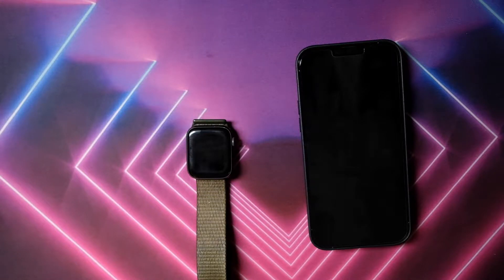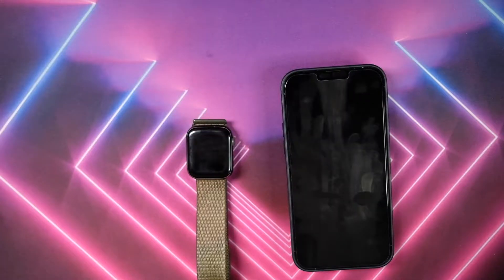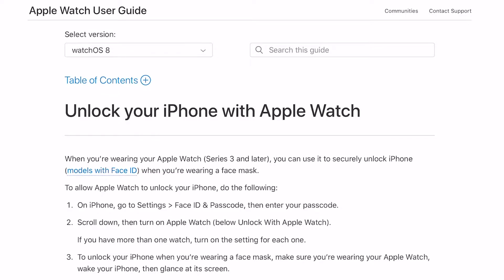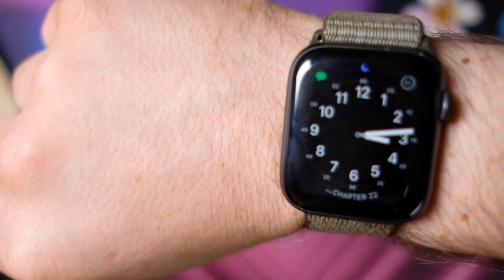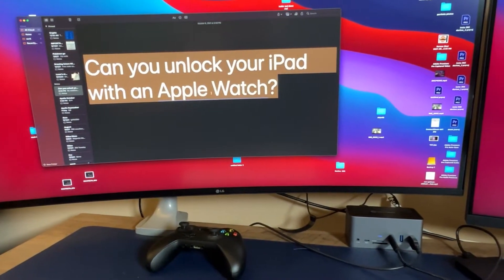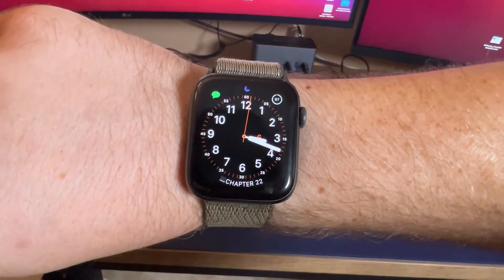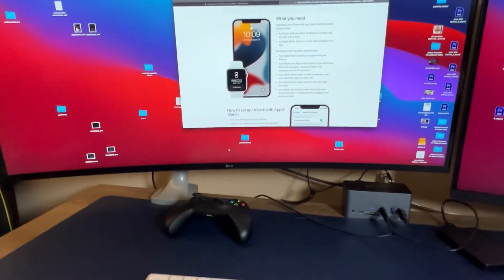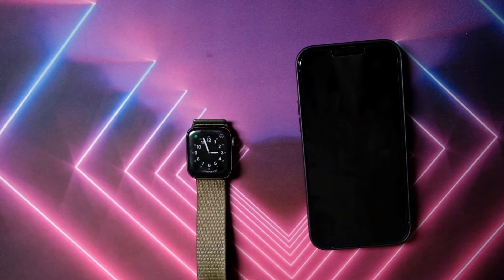Unlock Your iPhone/iPad/Mac With Your Apple Watch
Within the last 6 months or so, apple has released 14.5 past 15 update. With these updates you have the option to unlock your apple devices with your watch.

Gear I Use for my videos:
Fujifilm X-T4:

Fujinon XF16-55mmF2.8 R LM WR:

FOSITAN FL2540AW:

FOSITAN FL-3060:

HyperX QuadCast S:

Logitech MX Keys Advanced:

2020 Apple Mac Mini: